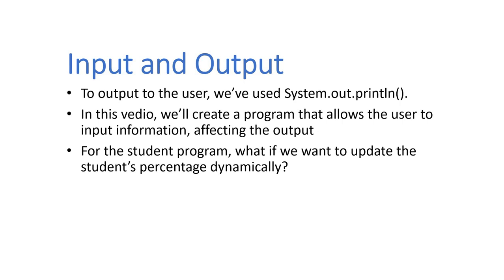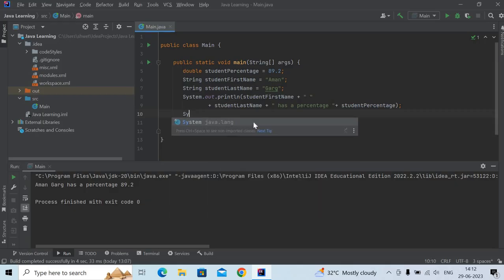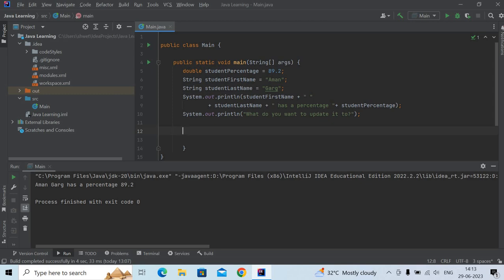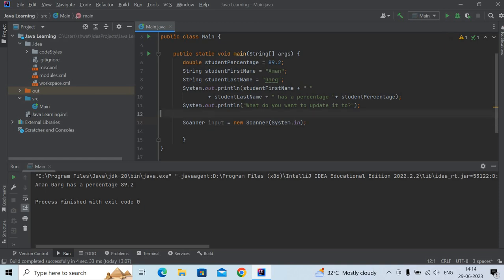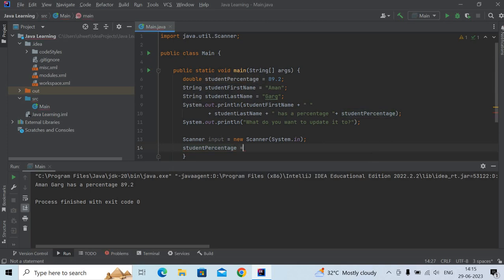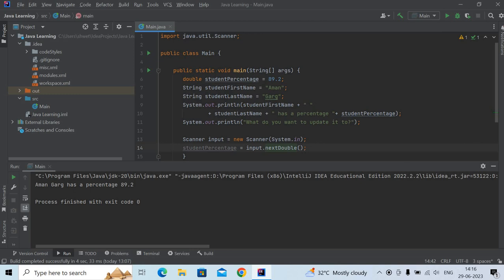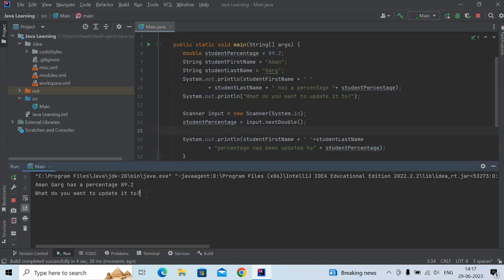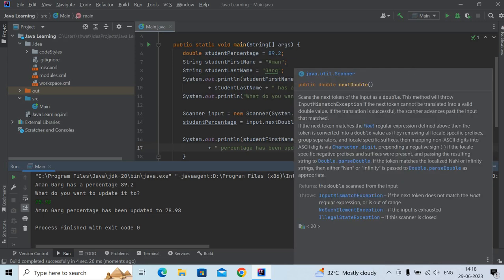Input and Output in Java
In this lesson, we'll learn how we can create a program that allows the user to input information affecting the program's output.